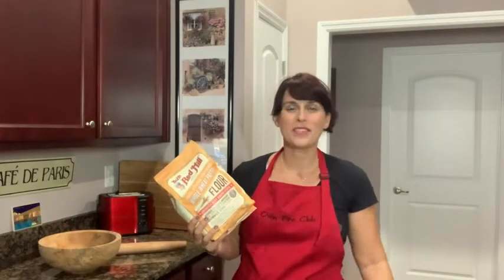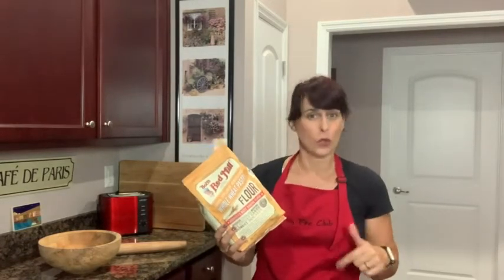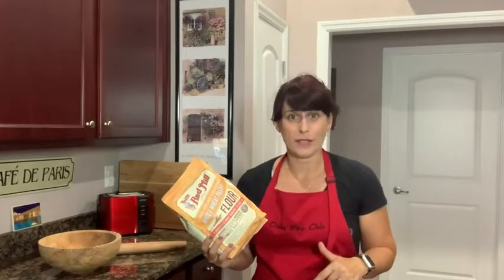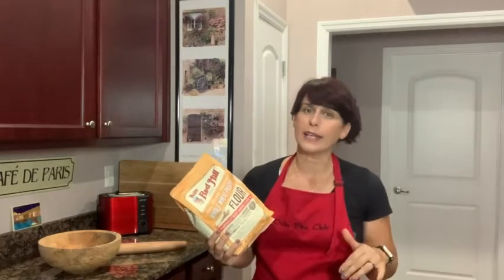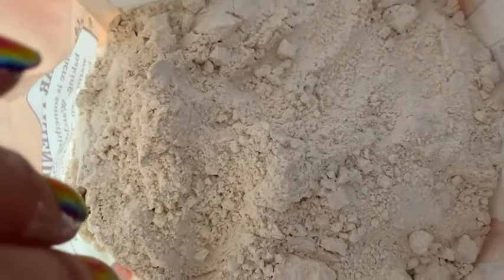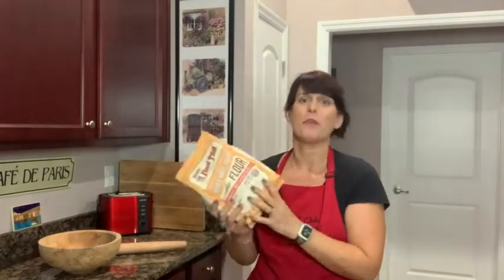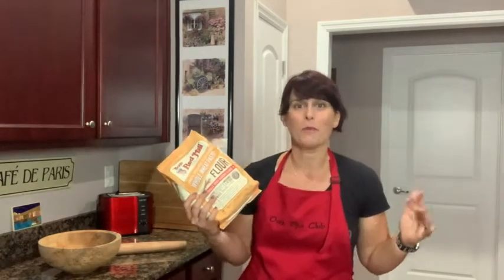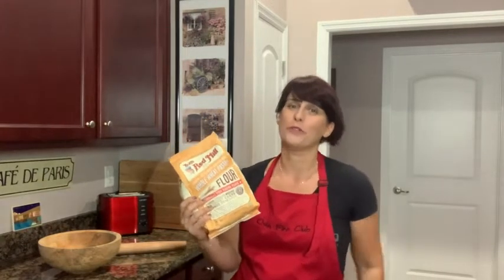Our Point of View on Bob's Red Mill Pastry Flour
(Commissionable Links)